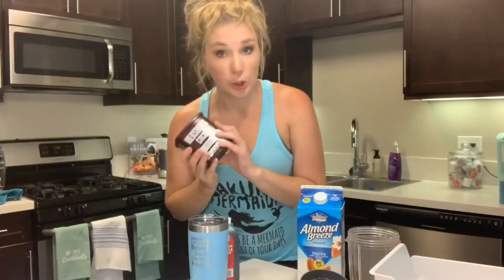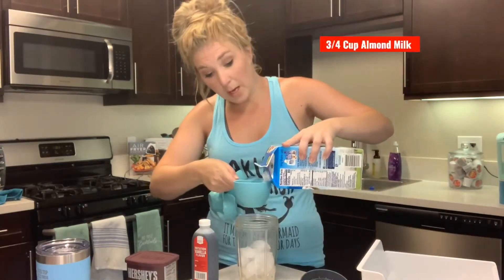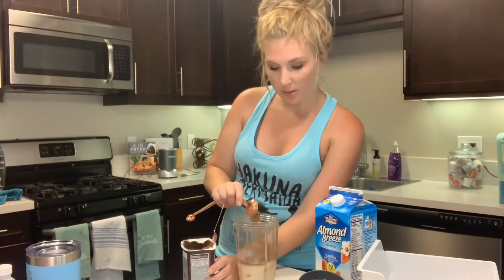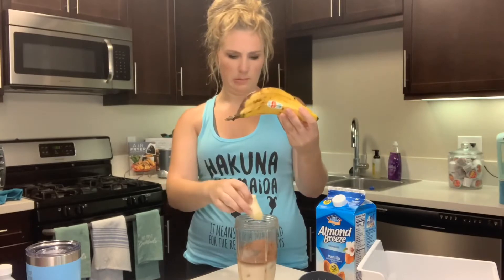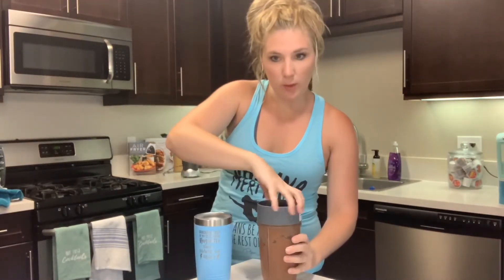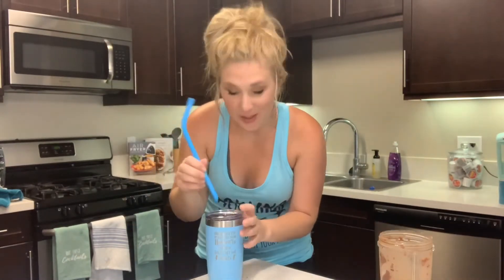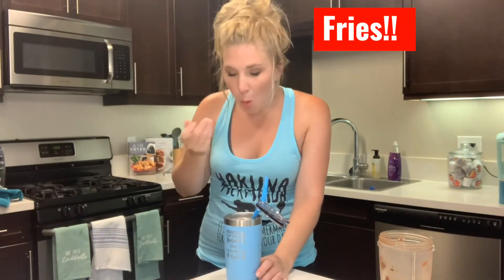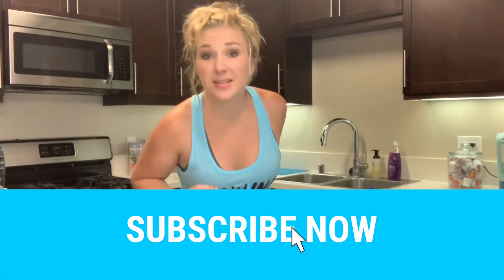Wendy’s Frosty Copy!